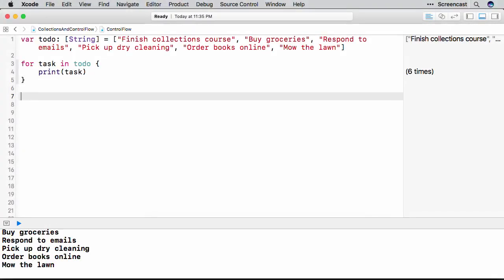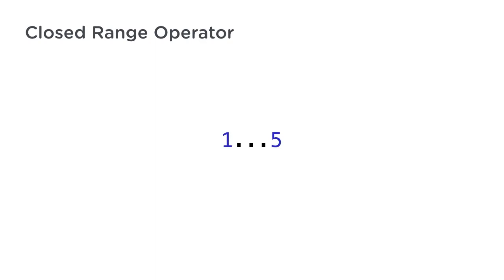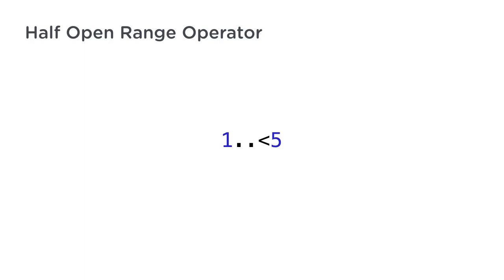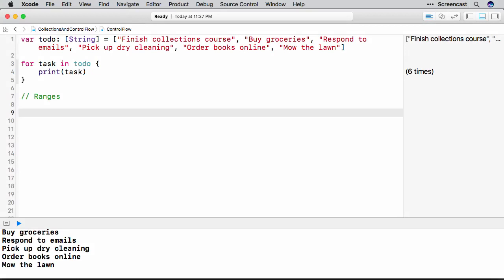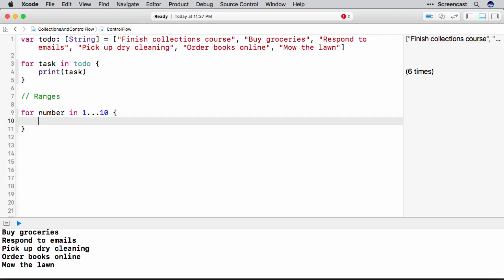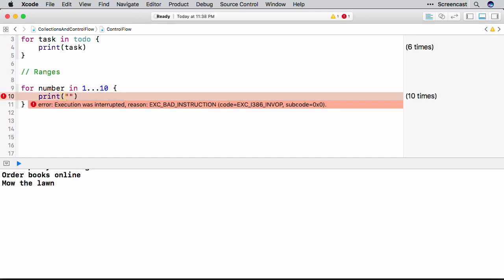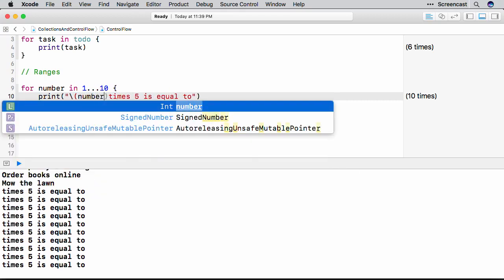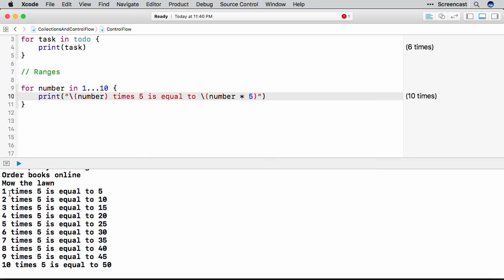Unit 01-Video 22: Looping Over Ranges